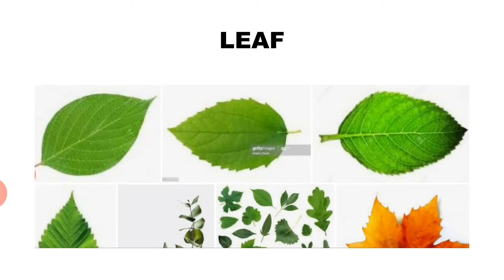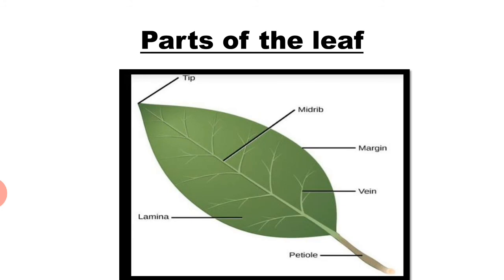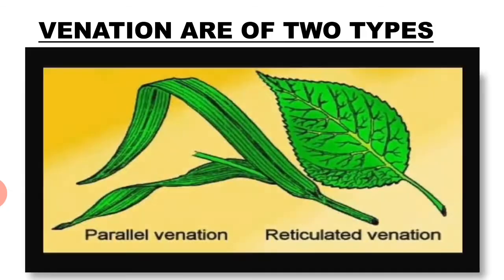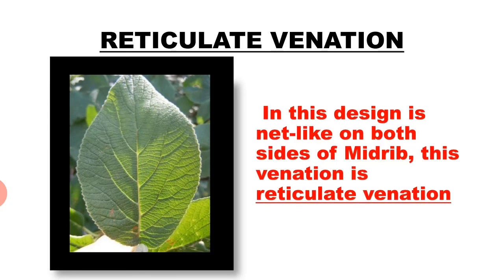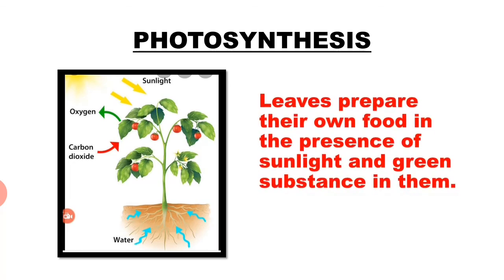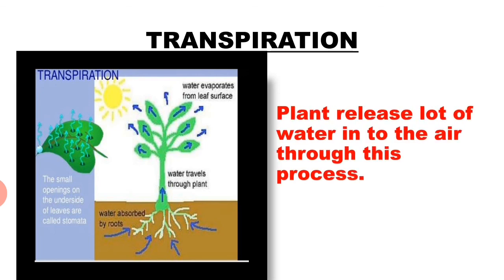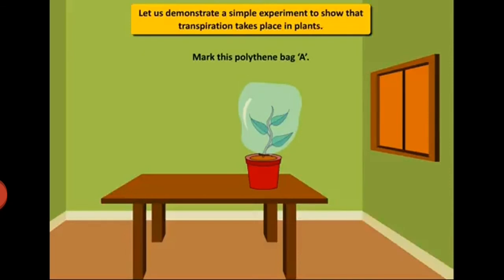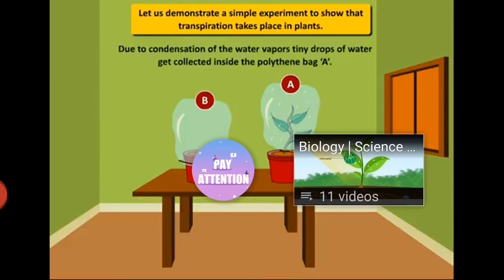Science class 6 chapter 7 part 2- Deepti Kaul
Class 6 Chapter 7: Getting to know plants part-2 as instructed by Deepti Kaul